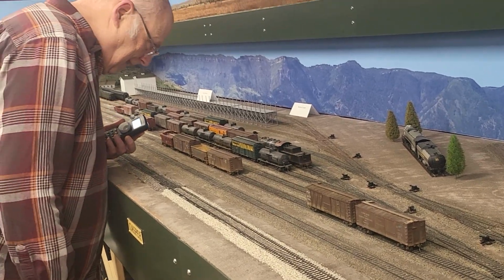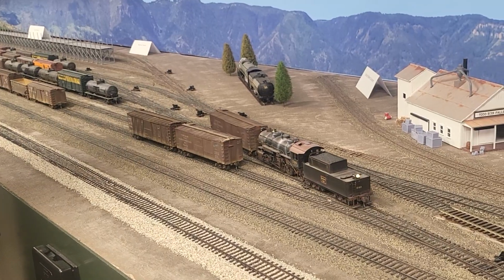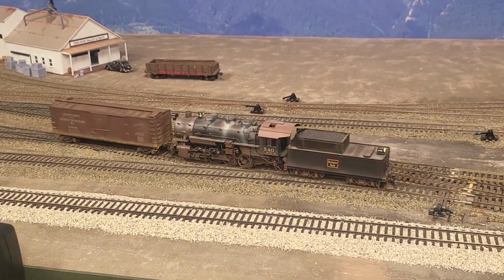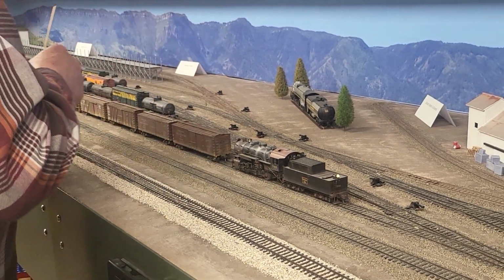CB&Q in Wyoming Mark Pruitt's HO Scale Layout 2/14/26